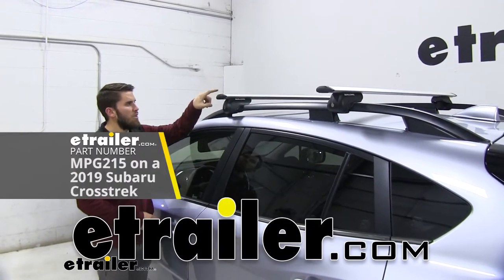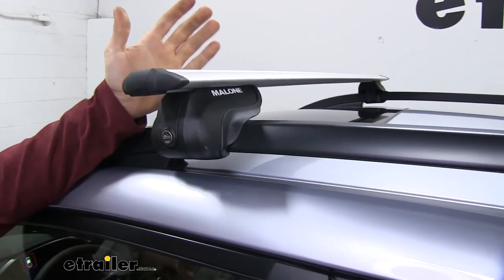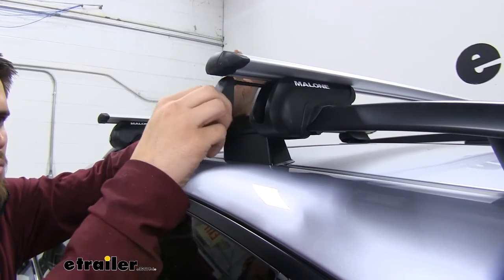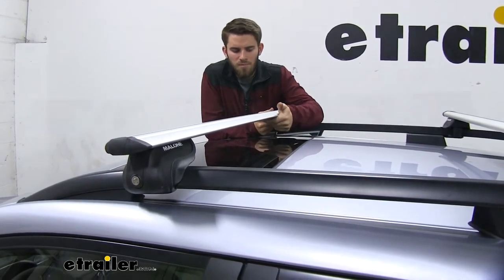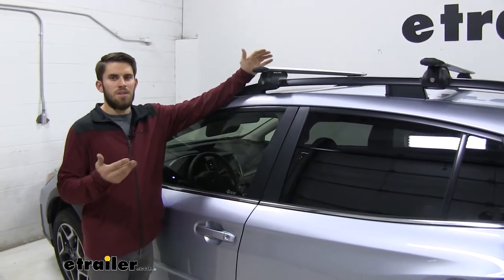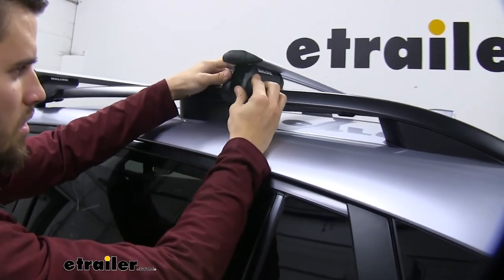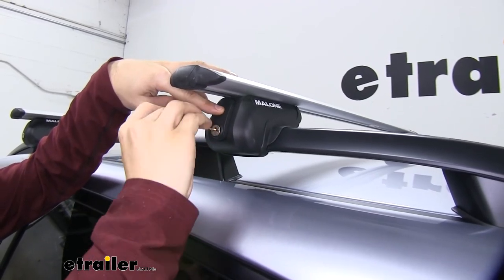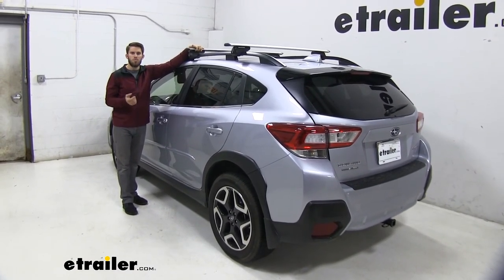etrailer | Malone AirFlow2 Universal Roof Rack Installation - 2019 Subaru Crosstrek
Now that this Malone roof rack system has some really nice aerodynamic shape crossbars, that's going to help cut down on wind noise and drag, especially if you compare it to a round or square bar roof rack system. We have a nice rubber strip up top, so we can utilize T-slot accessories. All we do is kind of push up on this cap. You can see we access the T-slot right here. All we have to do is push down on that rubber strip and then slide our accessory to the desired location on our roof rack and then tighten it down. Close the end cap and you're good to go.Now the crossbar length is going to be 50 inches on both of them, so that should be more than enough space to get your favorite accessories loaded up.

Now, another really cool feature about this roof rack system is that our end caps also double as tools. So, our end caps on the legs right here, we can unlock it with the included key, and when we pull it out, the tool is right here to tighten it up so you don't have to worry about keeping the tool in your glove box or in your center console. It's going to be stored up and in there.You're going to get two of these tools, and in the other two end caps will just be normal end caps without the tool extended on it. And having the lock included in it is a nice feature and nice to have to turn it so no one can just come up and remove your roof rack system. Now, with our feet right here, you can see we've got nice rubber coatings all around it that's going to help protect our raised side rail from any type of scratches or abrasions while we have it installed.Now I want to go over a few measurements for you guys.

First, from the top of our roof to the bottom of our crossbar is going to be three inches. Should be more than enough space to get your clamp-on accessories underneath the crossbar without risking damaging your rooftop. We do have a 165-pound weight capacity with this roof rack system, but be sure you double check with your Crosstrek's owner's manual and make sure your roof can handle that weight. And as you can see, there is no interference with our sun roof when we have the roof rack installed. So you're going to be able to open it up as you please.Now that we've gone over some of those features, let's show you guys how easy this is to get installed.

It comes out of the box just like this. There's no assembly required to get it installed. So, we just took the end caps off and we'll just raise it over top of our Crosstrek and set it onto our side rails. Now, usually, you would want to get a tape measure and measure your crossbar spread to make sure it's even, but what we'll do to make sure that it gets even completely, I'm just going to push the edge of it all the way up to the edge of this support post right here, just like that. And I'll do the same for the other side as well.And then you also want to make sure that your crossbar overhang is even.

You can either measure it or eyeball it. That'll look good right there, so we'll just grab our tool and then we'll tighten it down. Now once you're finished tightening it up, like I said, with that tool stows into the foot, we'll get our key. We'll lock it into place.Now from here, with both crossbars installed, I always like to grab ahold of the roof rack, give it a good shake, just make sure everything is secure on it. Go back and forth, up and down, side to side. You can see that the entire vehicle is moving, so we're going to be ready to load up our favorite rooftop accessories and then hit the road.Well, thank you all for watching and I hope this information helped you out, but that's going to do it for our test fit of the Malone Airflow2 roof rack system on our 2019 Subaru Crosstrek.